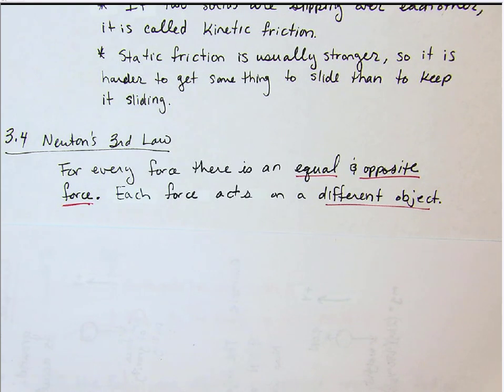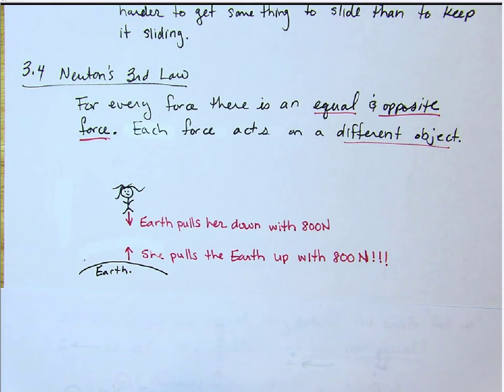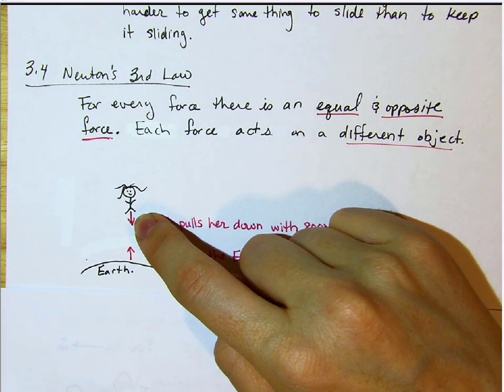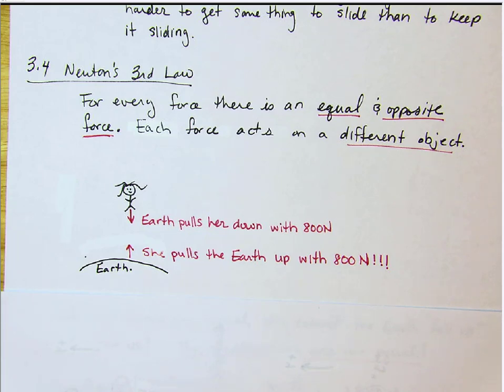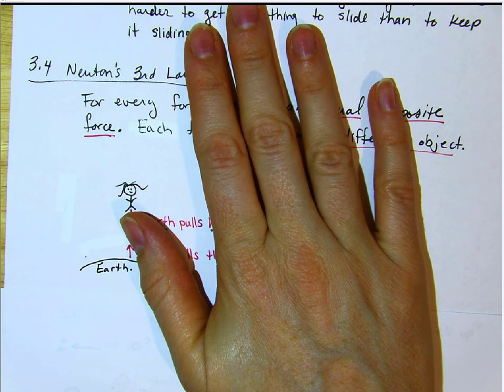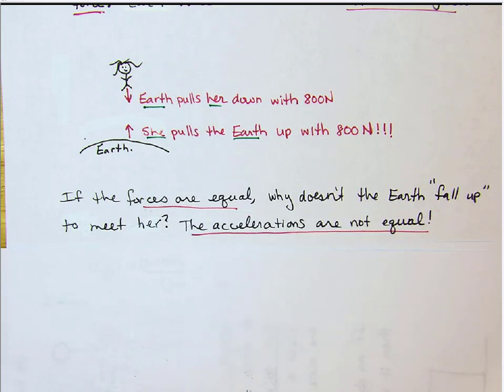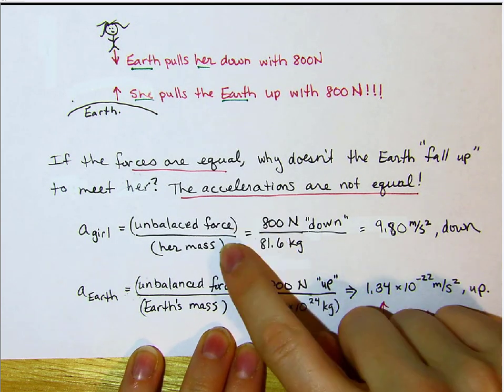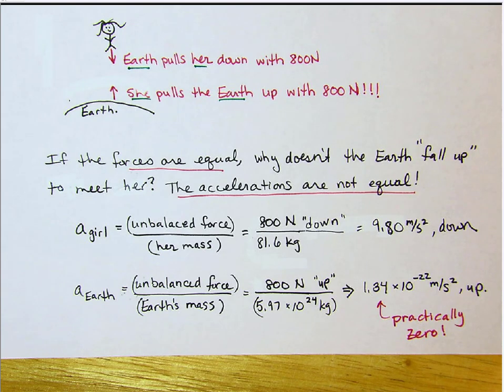PhySci Ch03c Sec4 3rd Law